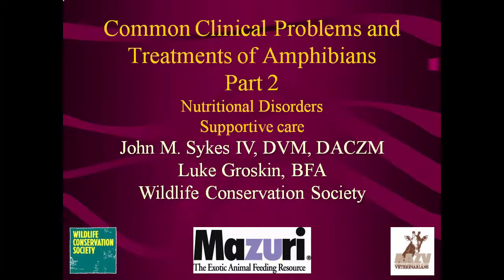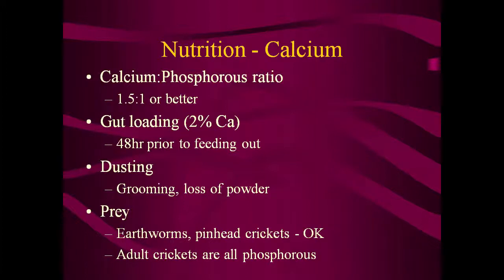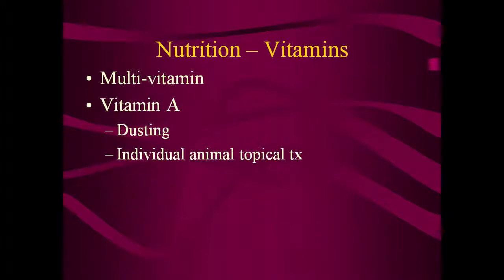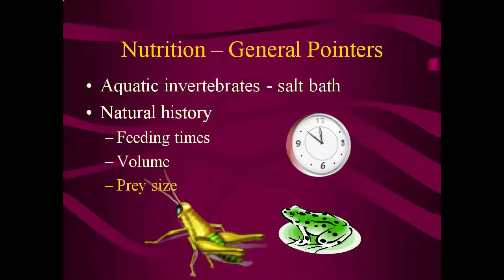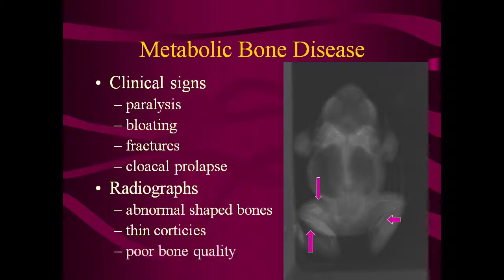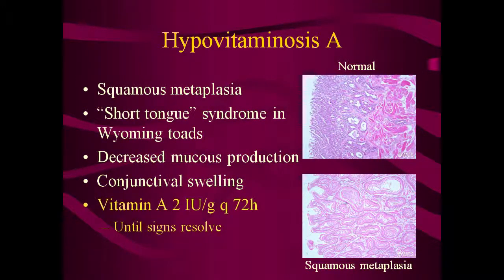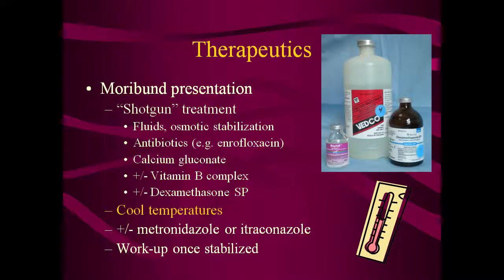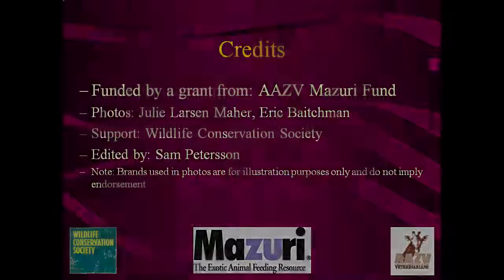Amphibian Medicine Tutorials: Common Clinical Problems and Treatments- Part 2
This module will continue to cover basic common clinical problems encountered in amphibian medicine and their treatments or preventions. Bacterial diseases and idiopathic syndromes were covered in Part 1. This part will cover nutritional disorders and supportive care. Both presentations are oriented mainly towards anurans, but many problems occur in all amphibians. This module is intended for veterinarians.